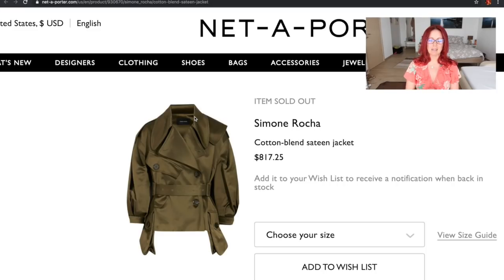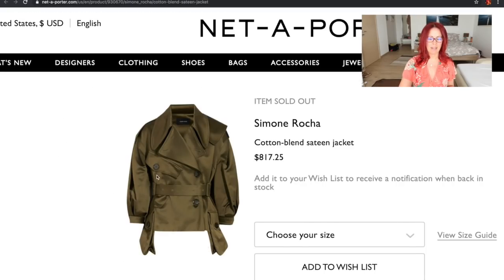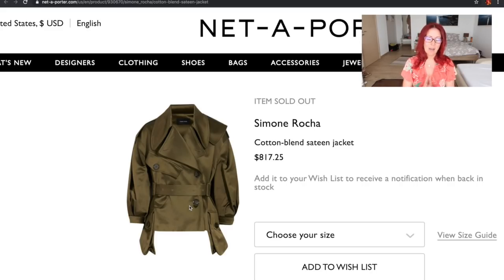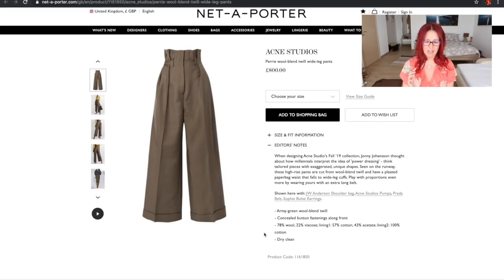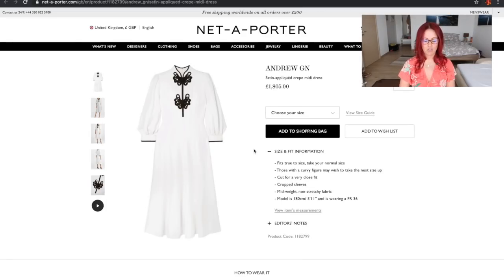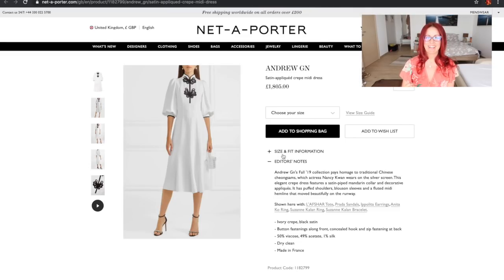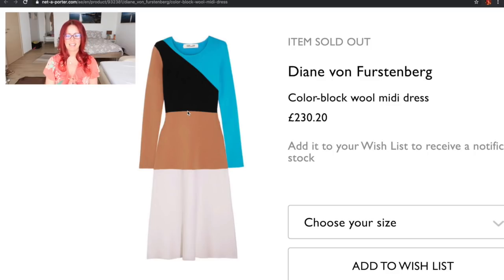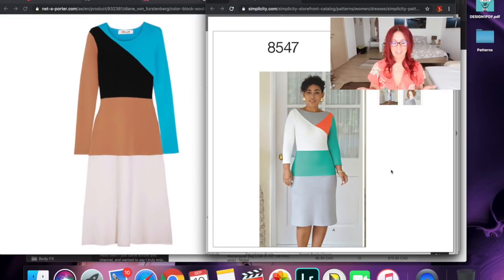Get The Look For Less :: Net-A-Porter Designer Dupes Using Sewing Patterns Part 2!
Hey Peeps! You guys loved the first video I made like this so I thought I would make it a monthly thing! What do you think? I really enjoy putting them together and I love virtually shopping for the designer garments 😉 If you have a dream garment that you would like me to try and find a pattern for either put it in the comments or send me the link here 😊

McCalls 7726

Vogue 9279

Vogue 8825

Butterick 5824 : Is Out of Print but you can find it on Etsy and eBay

Mimi G Simplicity 8547

Butterick 6554

McCalls 7537